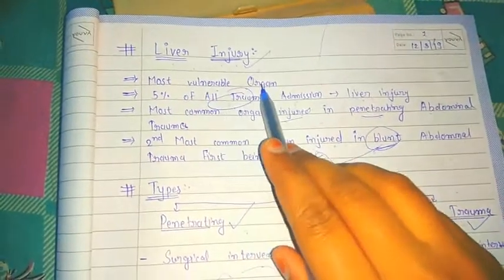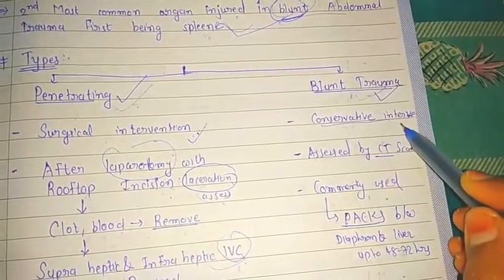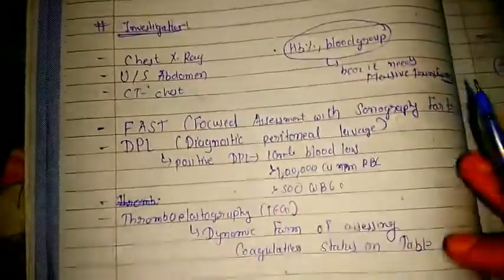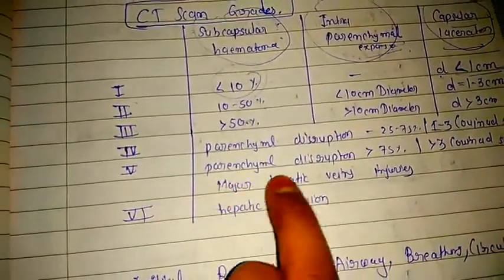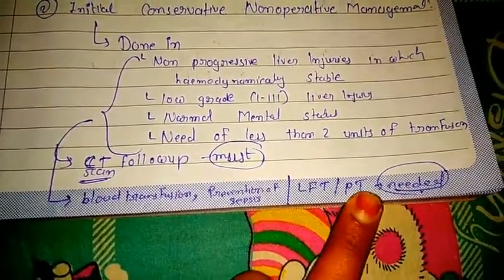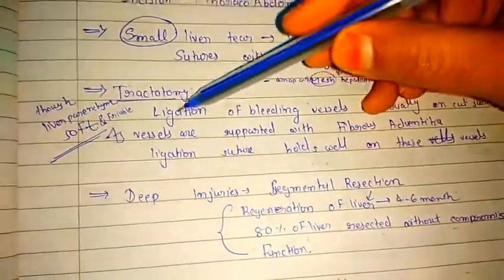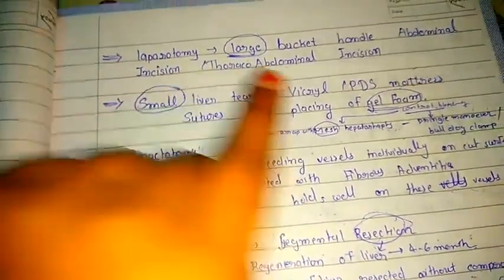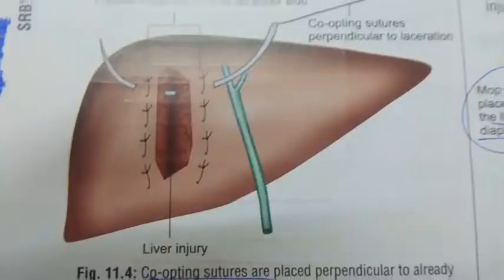Liver Injury UG surgery lecture || Sriram bhat M surgery lectures || MBBS lectures